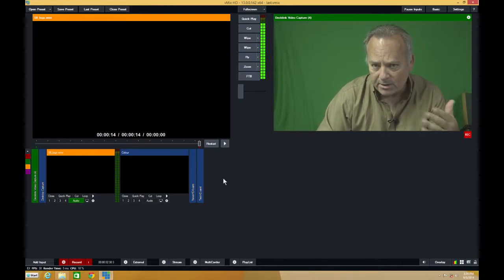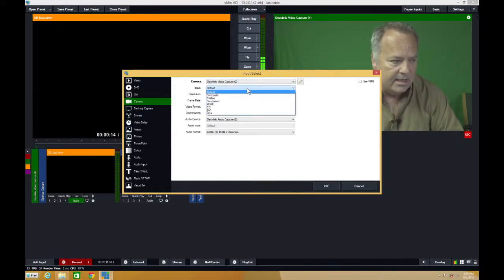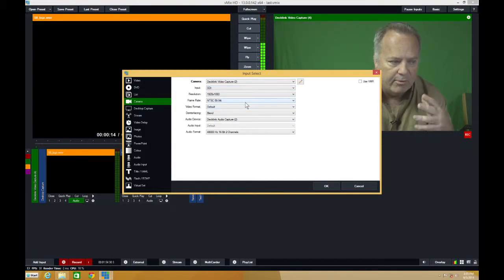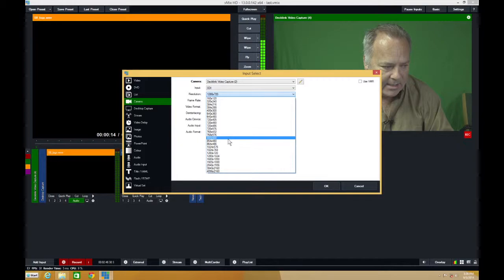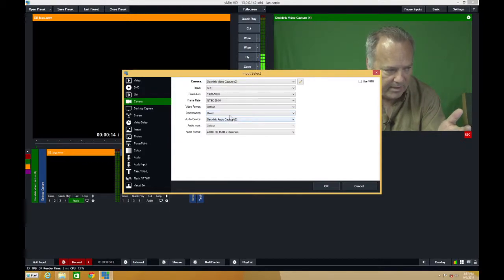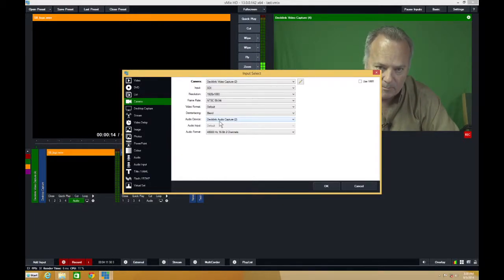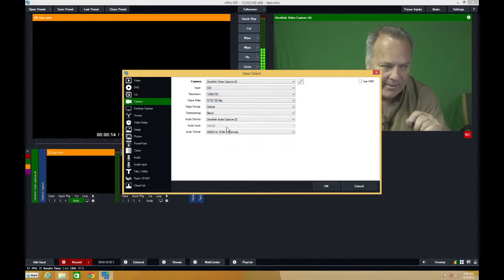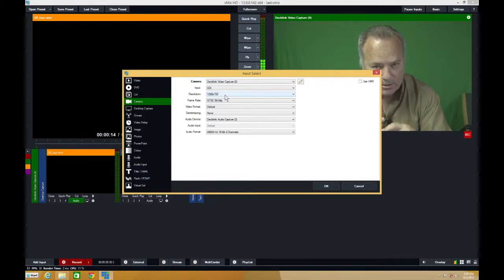Stream Breeze trouble shooting101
Basic trouble shooting on a Stream Breeze system.
How to check the settings on a Stream Breeze.